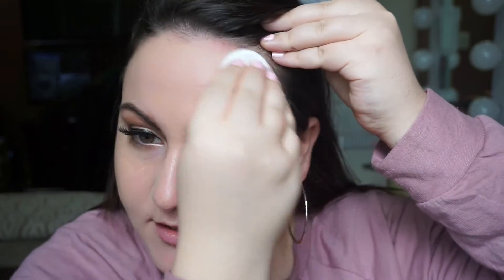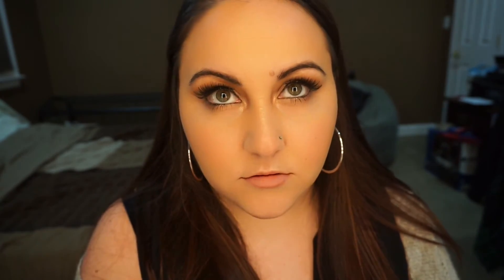MAYBELLINE DREAM CUSHION LIQUID FOUNDATION REVIEW | ASHLEY HAWAT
VIDEO ENDS AT 5:15 NOT SURE WHY EXTRA MUSIC IS PLAYING. IM SORRY :(

Hey guys! Happy saturday :) I am back with another video. I recently picked up the new Maybelline dream cushion foundation and i wanted to review it for you guys! I heard SO many good things about it and i wanted to give it a try for myself! I recorded this early this morning and gave a few updates throughout the day.

Products mentioned:
Maybelline Dream Cushion Liquid Foundation in classic Ivory
It cosmetics foundation brush
BeautyBlender
Maybelline Fitme Concealer
Graftobian foundation palette